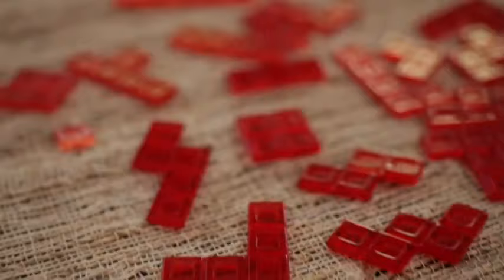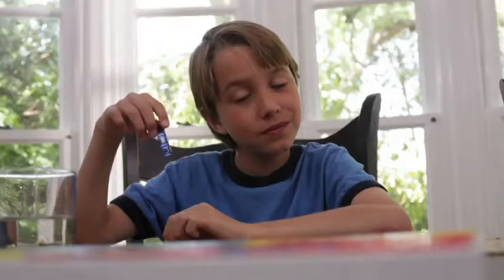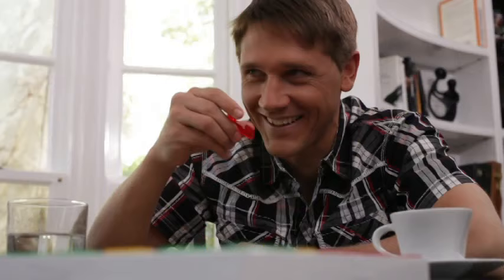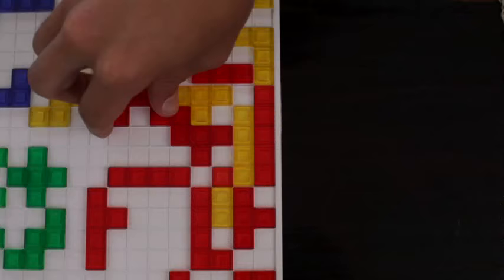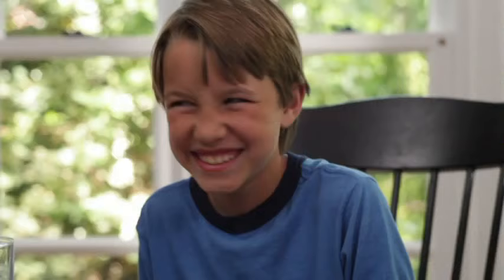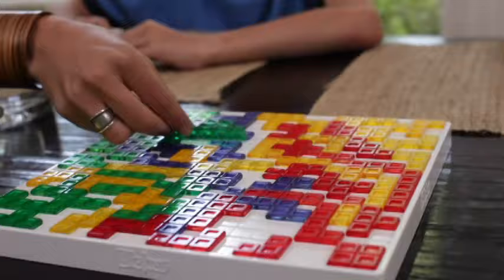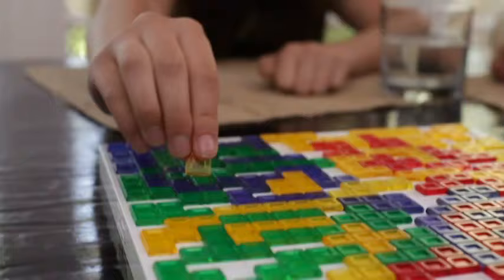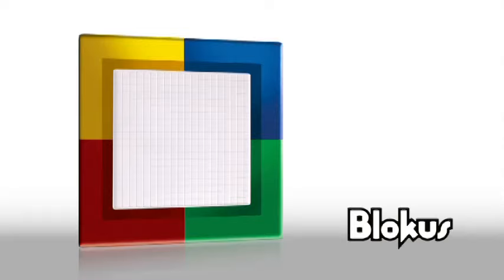Blokus® Game Play Tutorial | How to Play | Mattel Games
Stake your claim and protect your territory! Blokus takes less than a minute to learn and has endless possibilities to challenge your whole family.

GAME GOAL: Each player has to fit as many of their 21 pieces on the board as possible.

HOW TO PLAY:

1.  Each player chooses a color.

2.  The first player places any of their pieces in a corner square.  Play proceeds clockwise around the board, each player putting their first piece down in one of the corner squares.

3.  Play continues as each player lays down one piece during a turn.

PIECE PLACEMENT RULES:
Each new piece must touch at least one other piece of the same color, but only at the corners.

No flat edges of same color pieces can touch.

There are no restrictions on how pieces of different colors can touch one another.

4.  Whenever a player is unable to place one of his/her remaining pieces on the board, that player must pass his/her turn.

ENDING THE GAME: The game ends when all players are blocked from laying down any more of their pieces.  This also includes any players who may have placed all of their pieces on the board.  The player with the least number of squares left over wins.